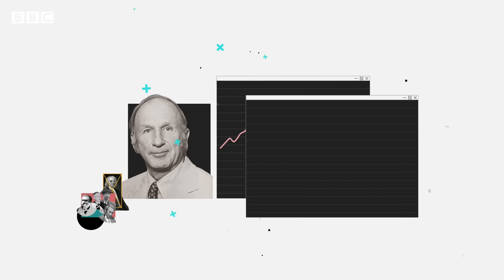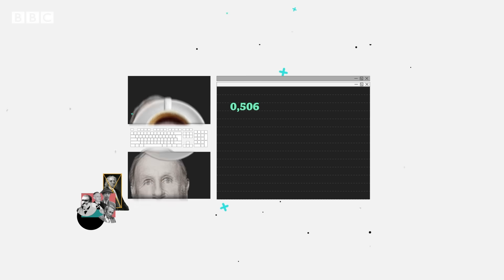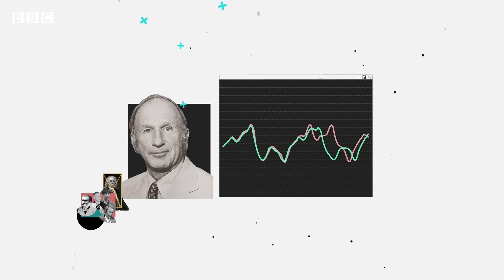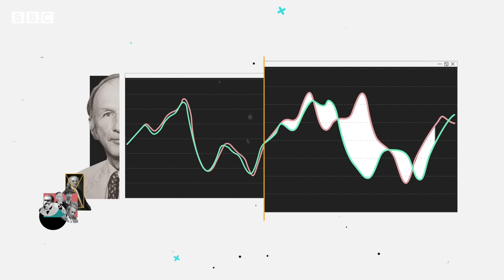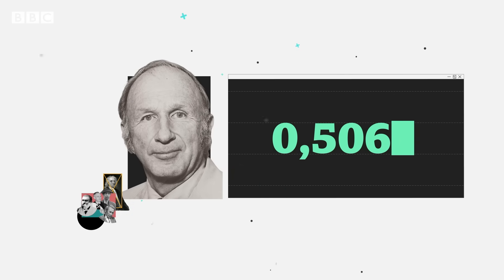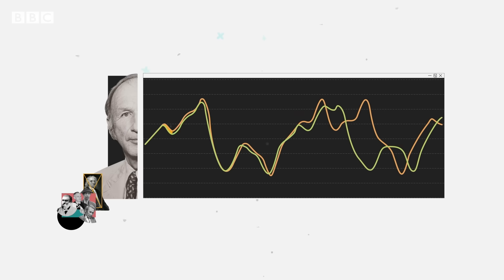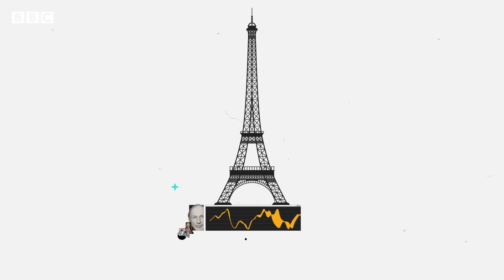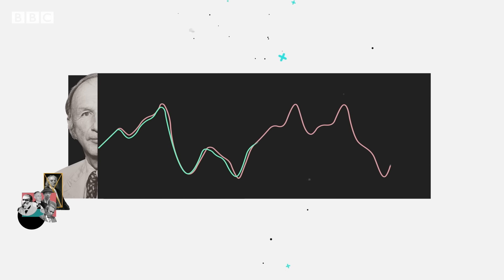A simple guide to chaos theory - BBC World Service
According to classical physics and the laws of Isaac Newton, it should be easy to predict the behaviour of objects throughout the universe with relative ease.

But in 1961, a meteorologist unwittingly discovered this was not the case – that there was a lot more uncertainty around us. Here's how chaos theory and its butterfly effect, has changed the way we think about our Universe.